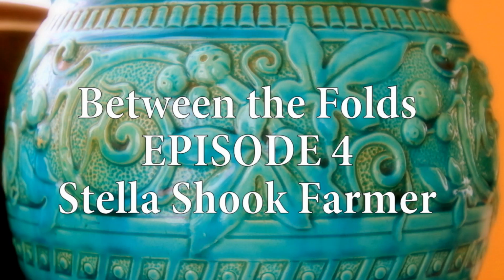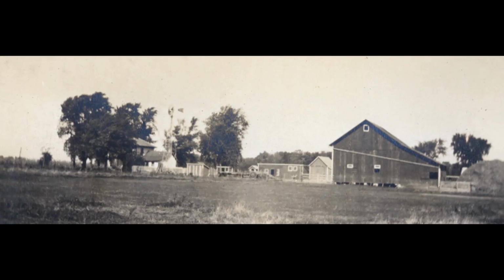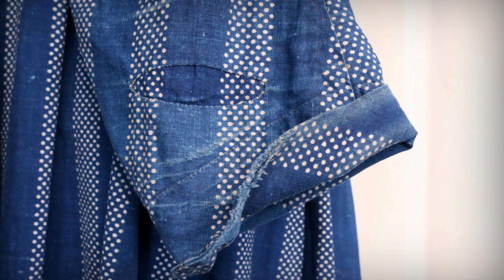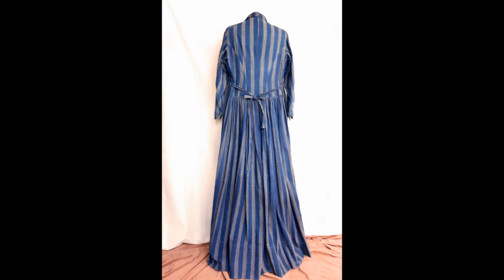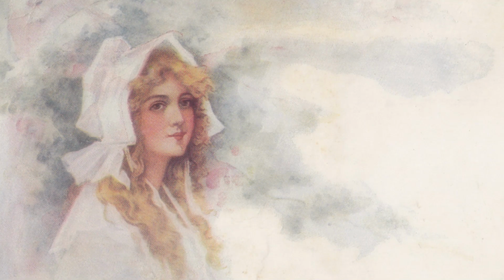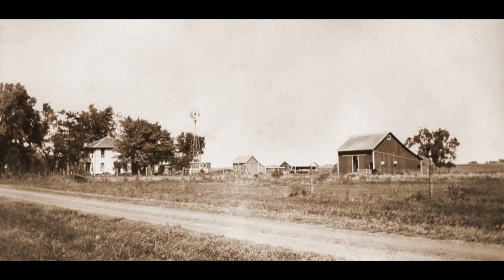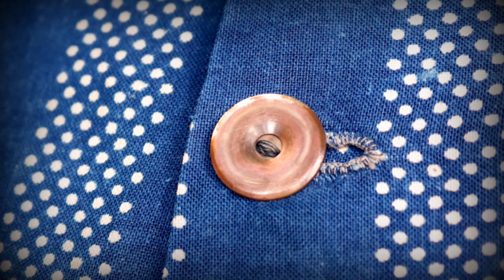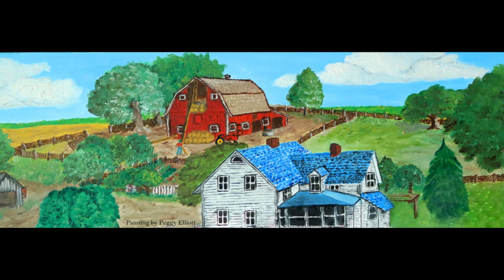Between the Folds: #4 Stella Shook Farmer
A maternity dress worn in the Victorian Era by Stella Shook Farmer in Grinnell, Iowa.